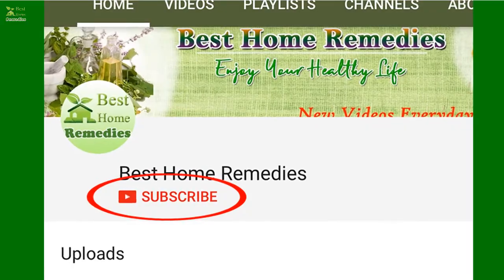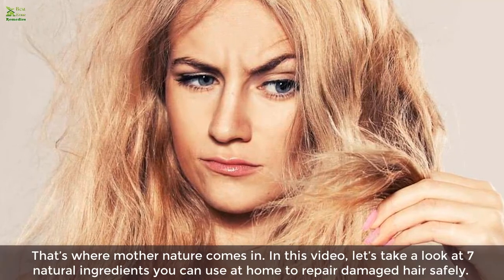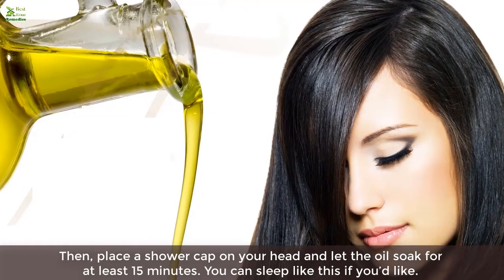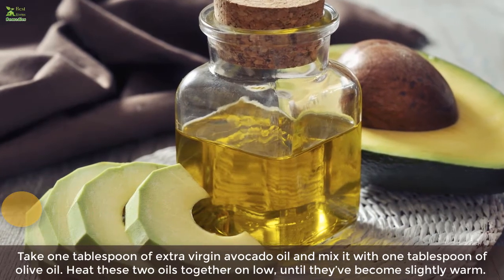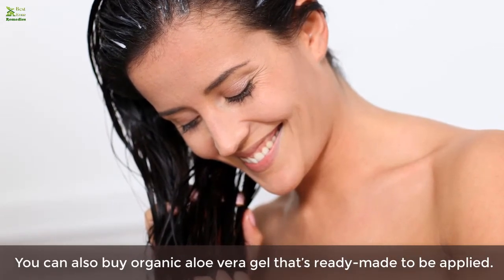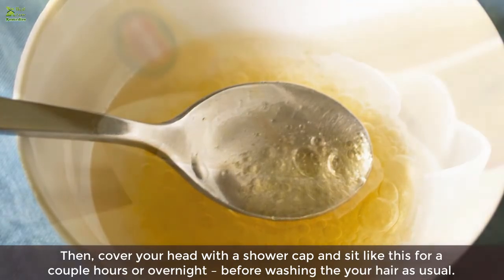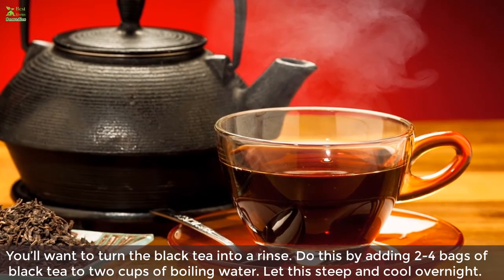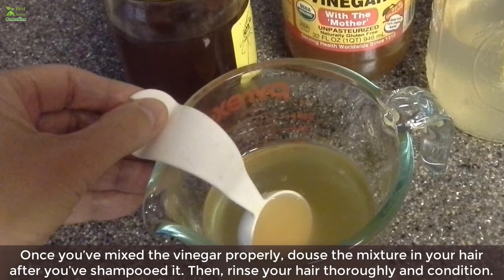How To Repair Damaged Hair Fast And Naturally? | Best Home Remedies